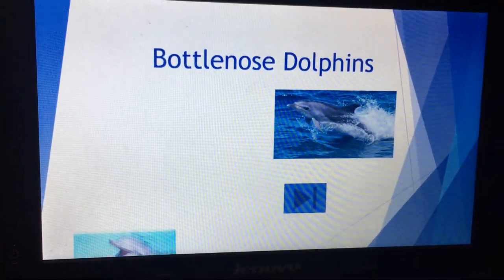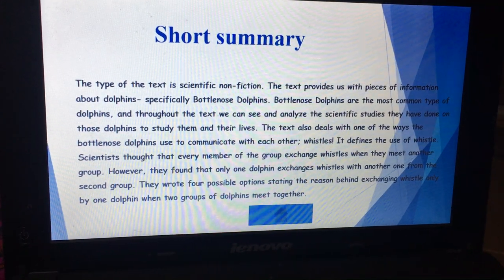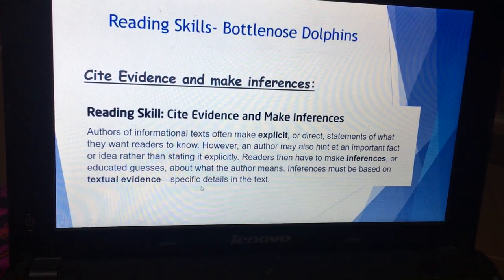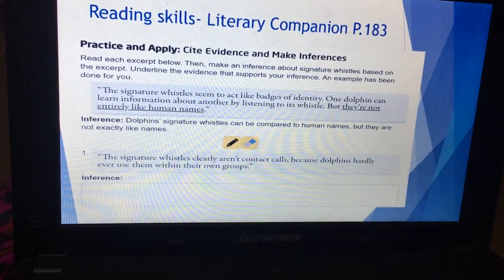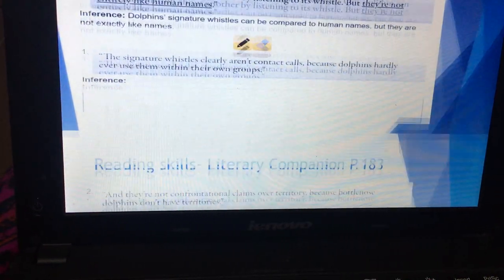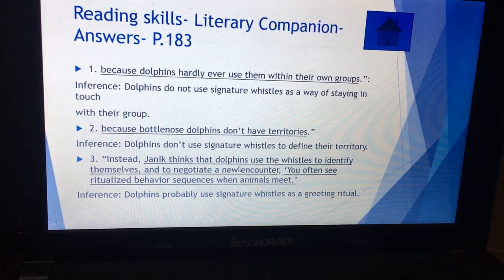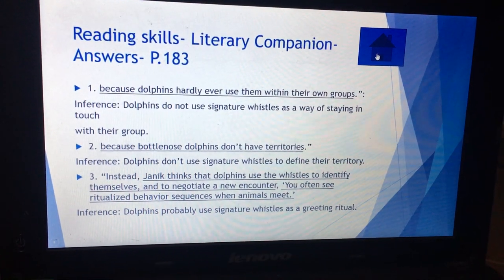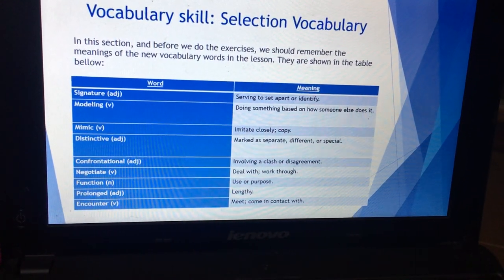Grade 6 Bottlenose Dolphins